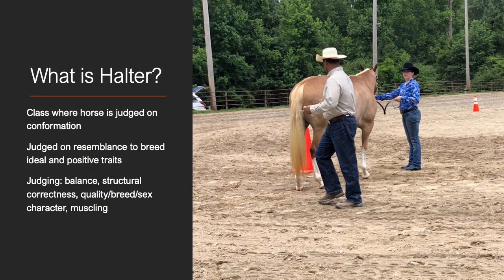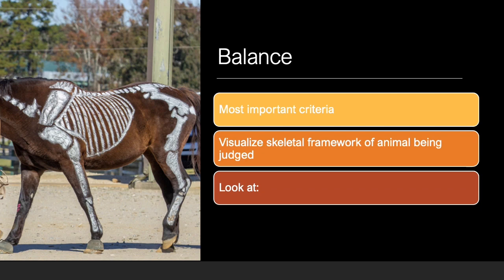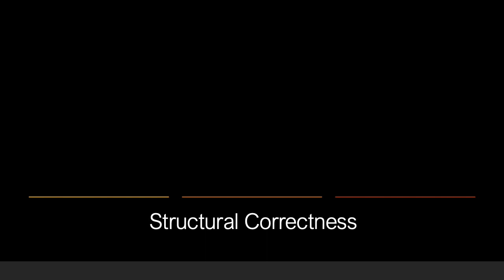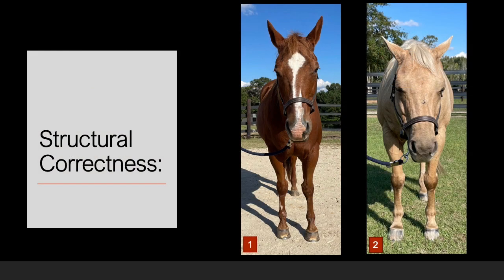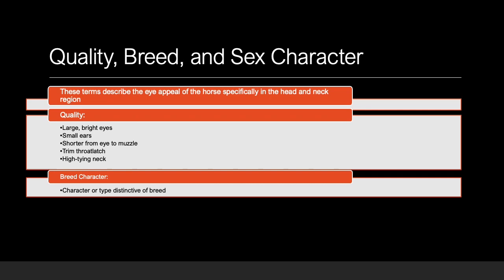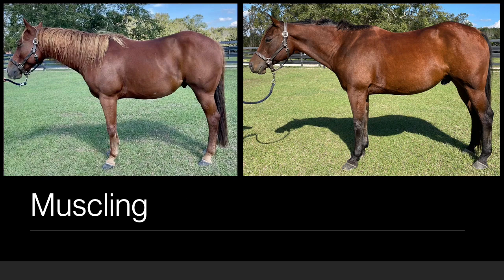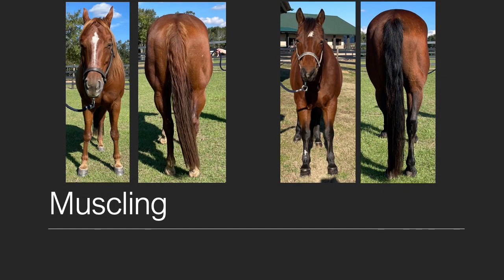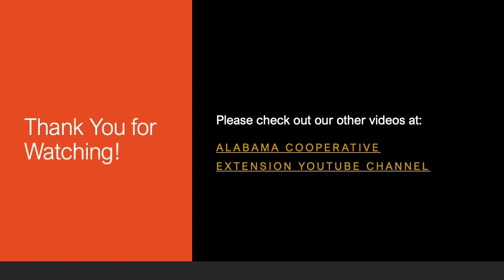4-H Horse Judging: Halter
This video goes over balance, structural correctness, quality, and mare sex character in an equine.